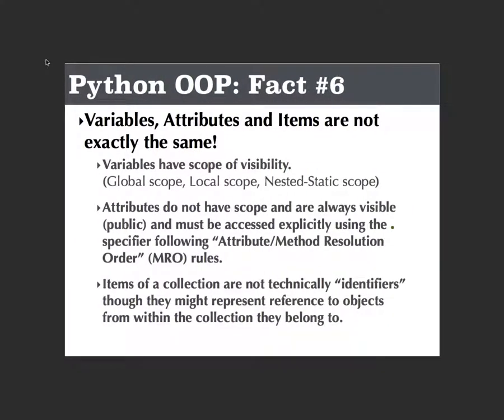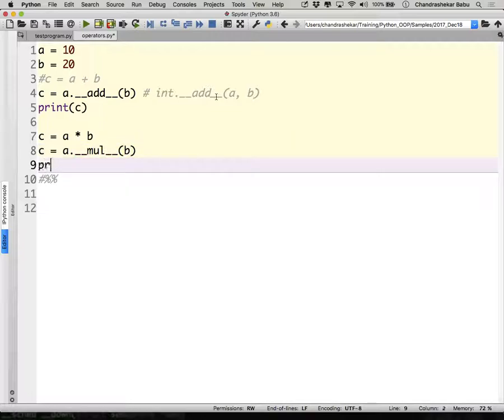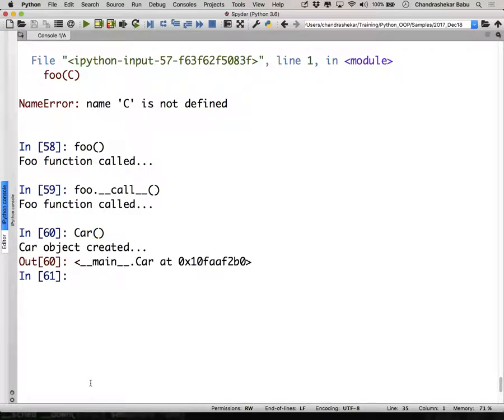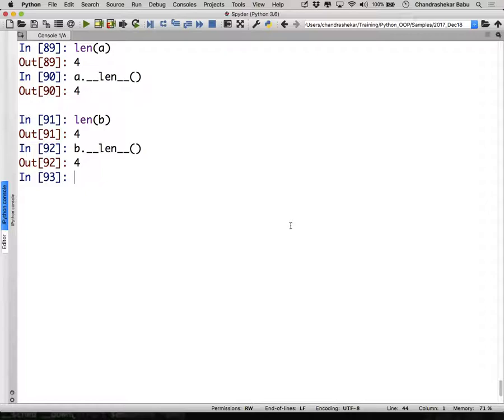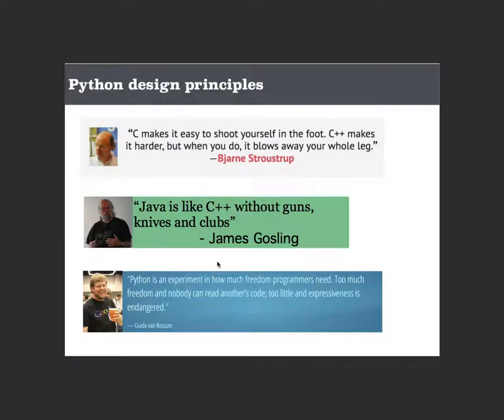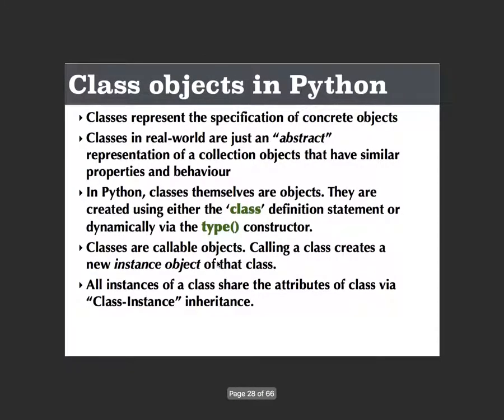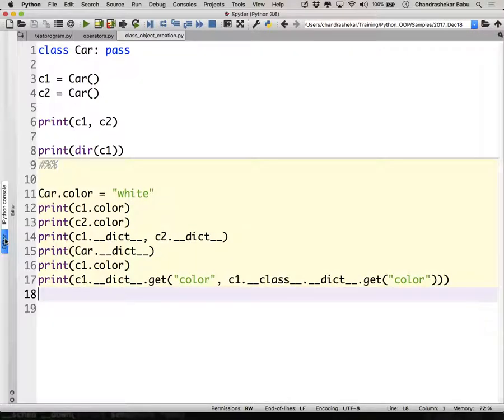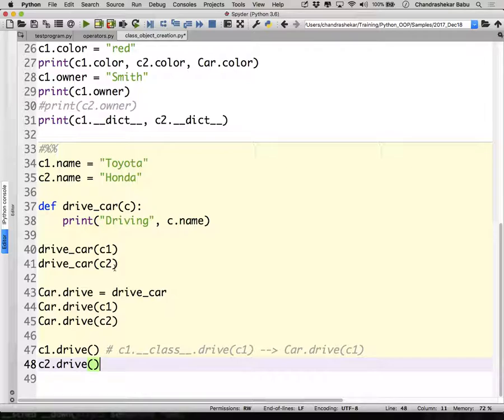02 Python OOP